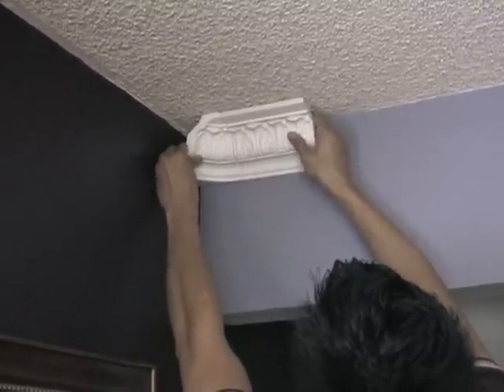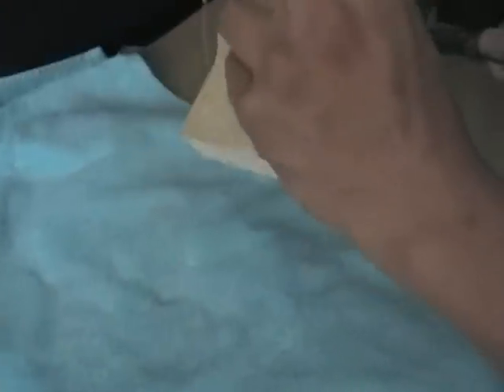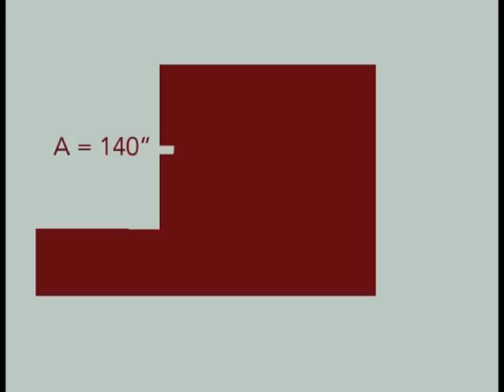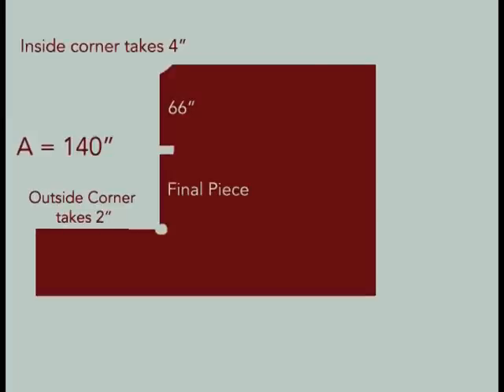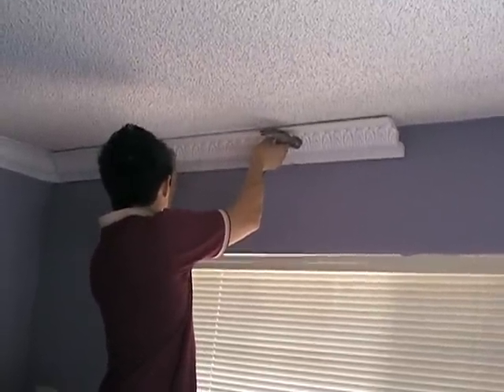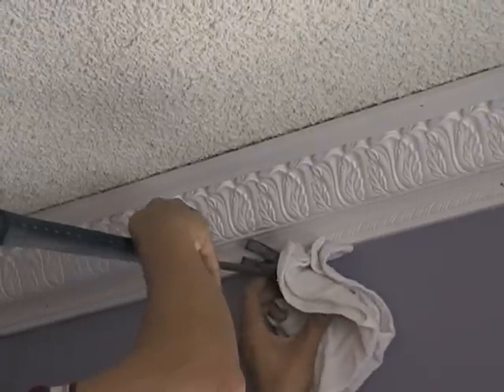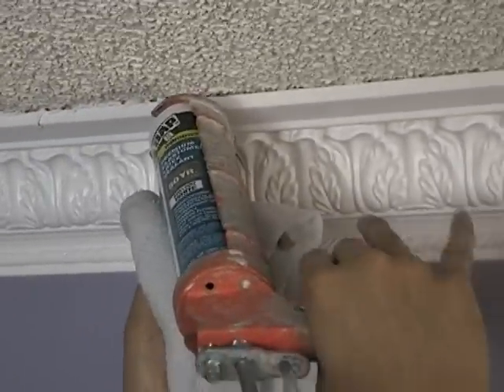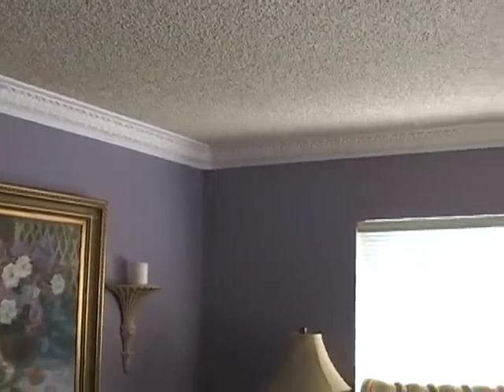Crown Molding Installation - Hammer and Nails - Part 2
Tutorial on how to install Lynea Crown Moldings (using hammer and nails). These instructions are for installing crown moldings with pre-made and pre-mitered corner blocks to make installation easy and elegant!